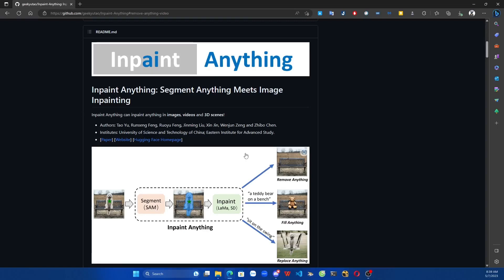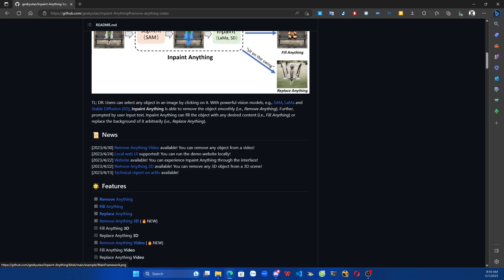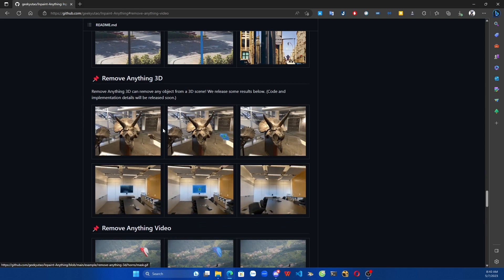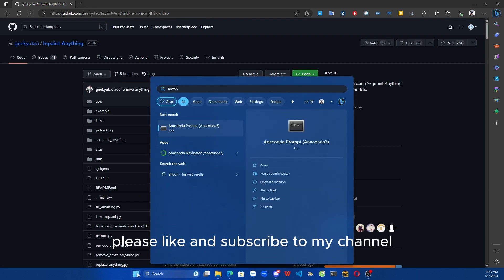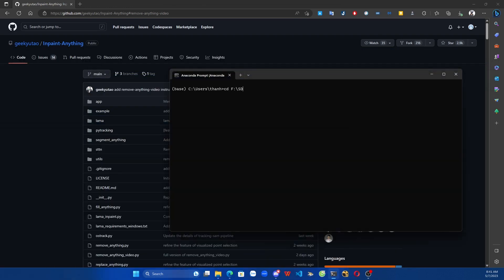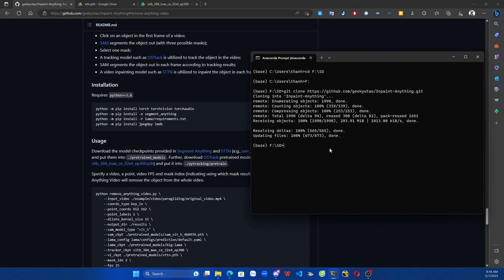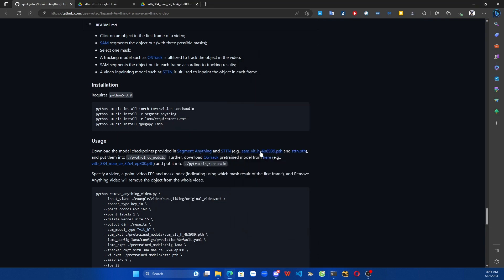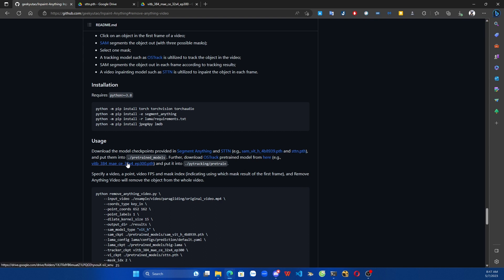Tutorial install Inpaint Anything: Segment Anything Meets Image Inpainting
Remove Anything
 Fill Anything
 Replace Anything
 Remove Anything 3D
 Fill Anything 3D
 Replace Anything 3D
 Remove Anything Video
 Fill Anything Video
 Replace Anything Video